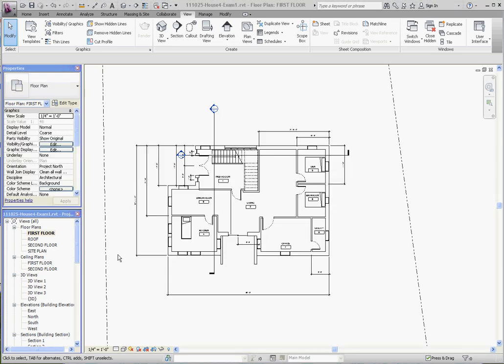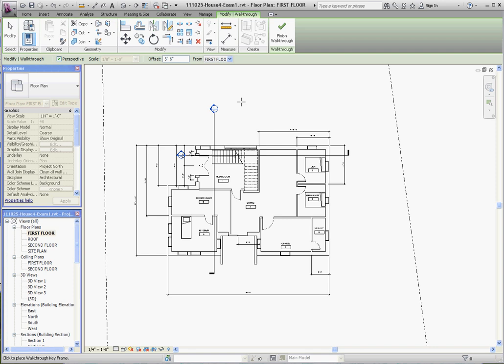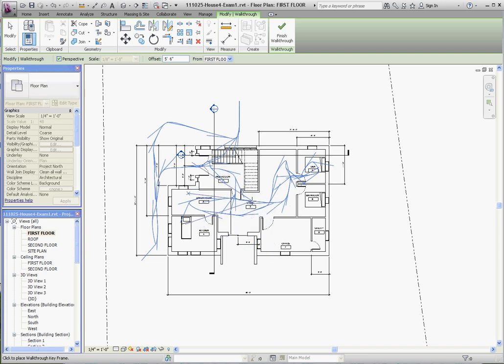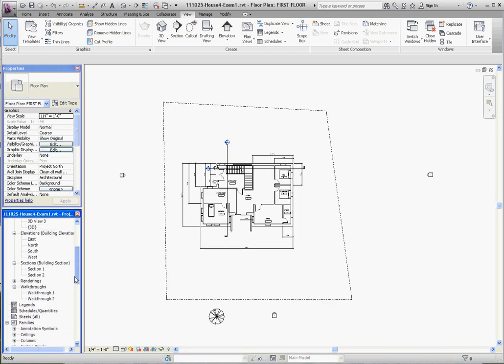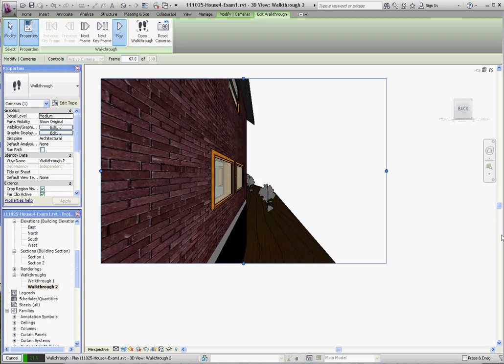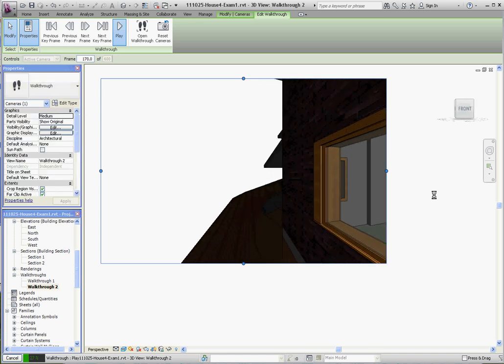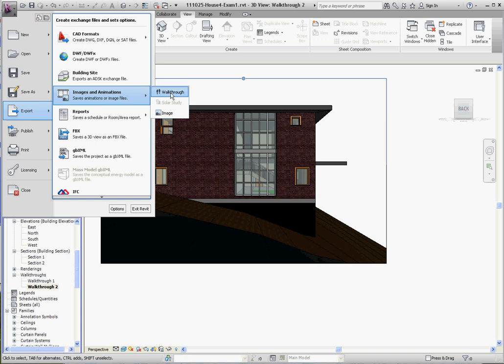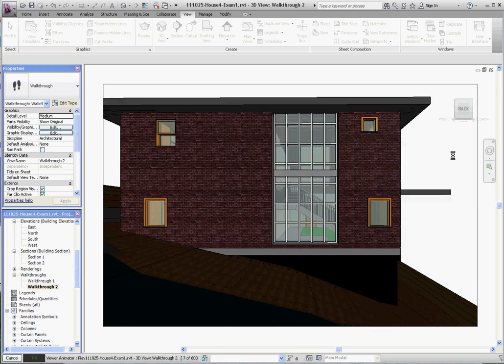Revit Architecture, Walk Through, How to Demonstration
Revit Architecture, Walk Through Demonstration.

Tutorial for IET 161, Architectural CAD class in Central Washington University's Construction Management Program.  Per a comment made recently, I would like our viewers to consider another video series of mine that goes into more detail on "Walk Throughs" at the following